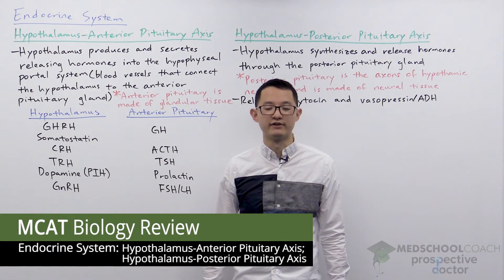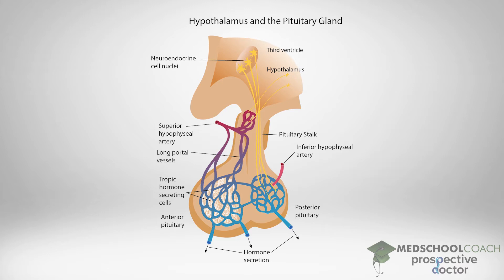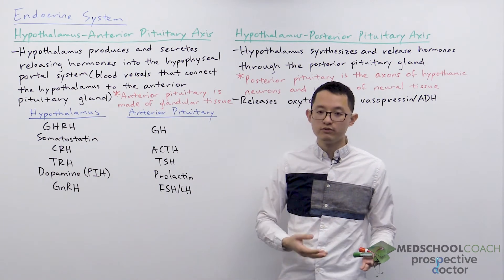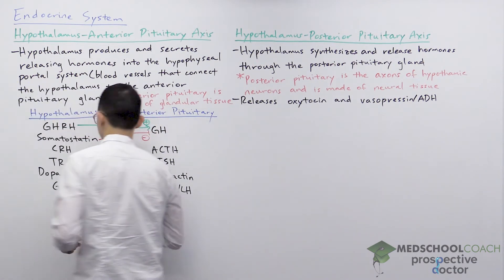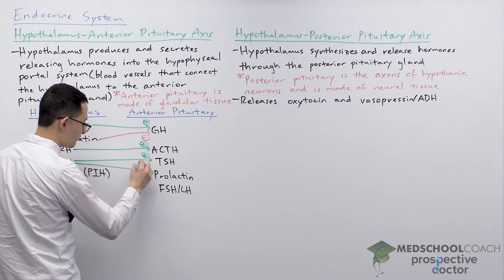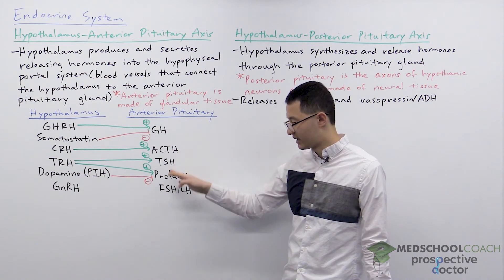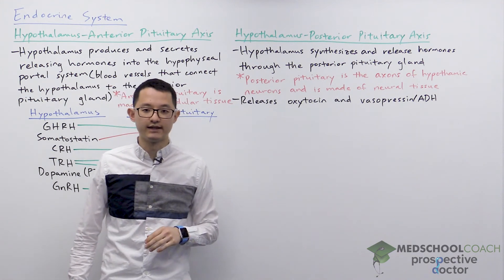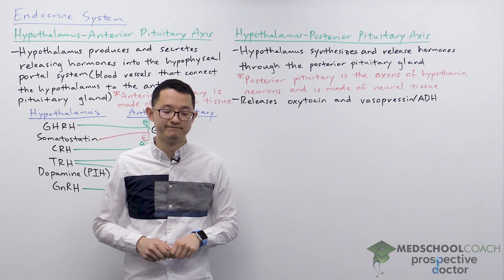Hypothalamus-Anterior Pituitary Axis & Hypothalamus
Need help preparing for the Biology section of the MCAT? MedSchoolCoach expert, Ken Tao, will teach everything you need to know about Hypothalamus-Anterior Pituitary Axis & Hypothalamus of the Endocrine System. Watch this video to get all the MCAT study tips you need to do well on this section of the exam!

The endocrine system is a network of glands and organs that release hormones throughout the body, which regulate and control various functions. The hypothalamus and the pituitary glands are essential structures in the endocrine system because they are involved in the synthesis and secretion of numerous hormones. There are two separate pathways involved between these three organs – the hypothalamic anterior pituitary axis and the hypothalamic posterior pituitary axis.

Hypothalamic-Pituitary Axis

The hypothalamic anterior pituitary axis connects the hypothalamus to the anterior pituitary gland. This pathway includes neurons in the hypothalamus, which secrete releasing hormones into the hypophyseal portal system. This portal system contains a network of blood vessels that connect the hypothalamus to the anterior pituitary. From the hypophyseal portal system, the releasing hormones can act on the anterior pituitary gland to secrete a variety of different hormones. In this way, the anterior pituitary gland is separate from the hypothalamus. Like all other endocrine glands, the anterior pituitary is made of glandular tissue.

Another pathway is the hypothalamic posterior pituitary axis. In this system, the hypothalamic neurons produce and secrete hormones and send their axon projections directly into the posterior pituitary gland. In this way, the posterior pituitary gland is essentially an extension of the hypothalamus. Another name for this system is the hypothalamic–neurohypophyseal system. The terms neurohypophyseal refers to the hormones oxytocin and vasopressin released from the posterior pituitary. These hormones are secreted directly into the systemic circulation.

Hormones of the Hypothalamic-Pituitary Axis

Recall that the hypothalamus releases various releasing hormones into the anterior pituitary gland in order to stimulate the anterior pituitary to secrete its hormones. One releasing hormone is growth hormone-releasing hormone or GHRH. GHRH is involved in the release of growth hormone (GH) from the anterior pituitary gland. Growth hormone has various functions throughout the body, such as cell growth, regeneration, and reproduction. Somatostatin, which is an inhibitory hormone, is the opposite of GHRH. Somatostatin will inhibit the secretion of growth hormone from the anterior pituitary gland. Another releasing hormone is corticotropin-releasing hormone, or CRH. CRH stimulates the anterior pituitary gland to release adrenocorticotropic hormone (ACTH). ACTH, in turn, stimulates the adrenal cortex to release cortisol, which is a steroid hormone involved in the metabolism of glucose and the immune response.

Another releasing hormone is thyrotropin-releasing hormone (TRH), which has a dual effect. First, it will stimulate the anterior pituitary gland to release thyroid-stimulating hormone (TSH). Thyroid-stimulating hormone will act on the thyroid gland to release the thyroid hormones. TRH also stimulates the release of prolactin from the anterior pituitary gland. Prolactin has a vital role in milk production in females. Also, the hypothalamus secretes dopamine, which inhibits the release of prolactin from the anterior pituitary gland. In this way, dopamine is also called prolactin inhibitory hormone (PIH). It is important to note that prolactin is predominantly under inhibitory control, meaning that dopamine has a more substantial effect in inhibiting prolactin release than TRH does in stimulating prolactin release. Much of the time, then, in order to stimulate prolactin secretion, it is necessary to inhibit PIH secretion from the hypothalamus.

Finally, there is gonadotropin-releasing hormone (GnRH). This hormone will stimulate the anterior pituitary to release both follicle-stimulating hormone (FSH) and luteinizing hormone (LH), which both have important roles in controlling reproduction.

In terms of the hypothalamic posterior pituitary axis, as stated previously, hypothalamic neurons that produce hormones send their axon projections directly to the posterior pituitary gland. In this way, unlike the anterior pituitary, which is made of glandular tissue, the posterior pituitary gland is made of neural tissue.

MEDSCHOOLCOACH